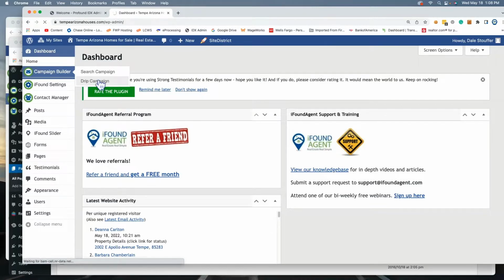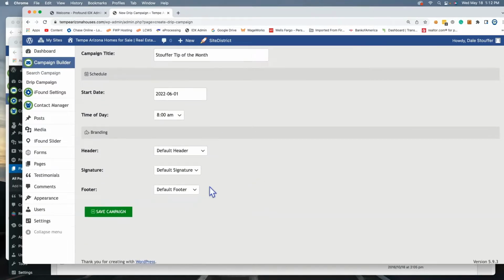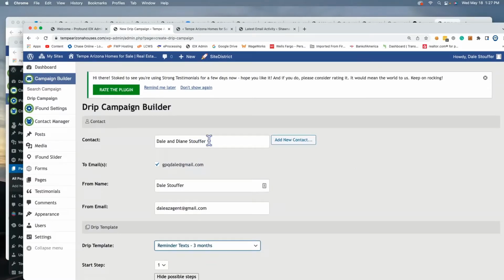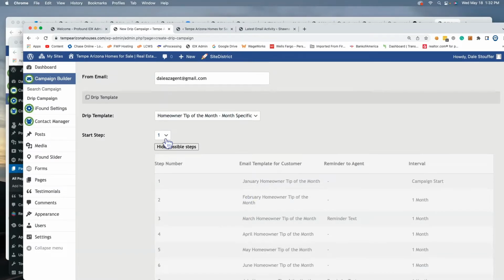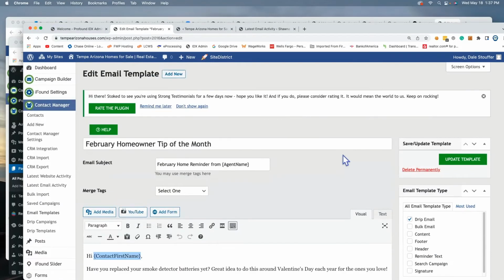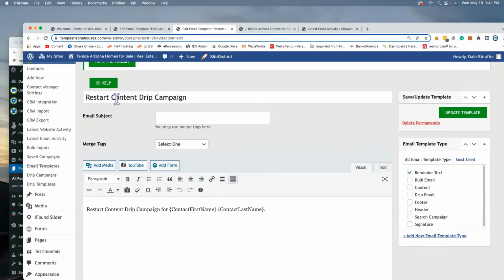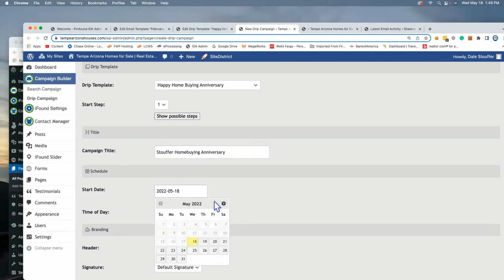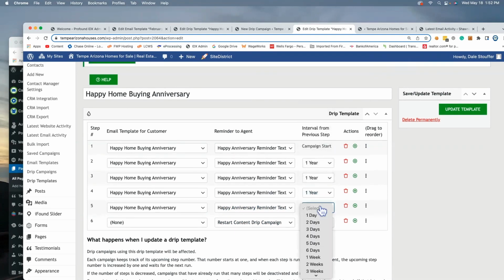How to use the iFoundAgent Content Drip Campaign CRM System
In this video we cover how to setup and using the iFoundAgent Content Drip Campaign System to send monthly homeowner tips of the month, homebuying tips for buyers, task reminder texts, an annual Happy Homebuying Anniversary annual congratulations, etc. We also have some live questions from participants that were great for further explaining and deepening a user’s understanding of how our system works and how they can use it to stay in touch with their real estate contacts.